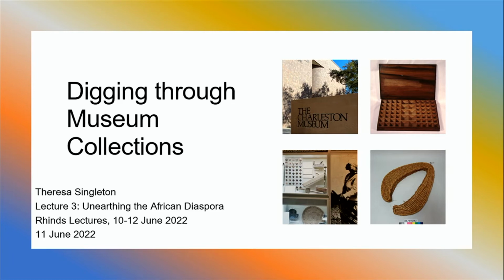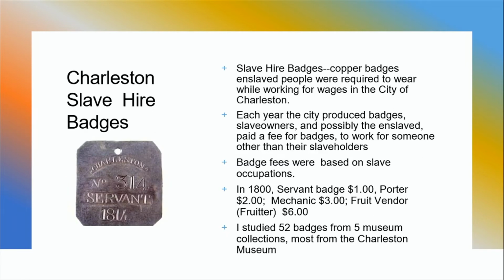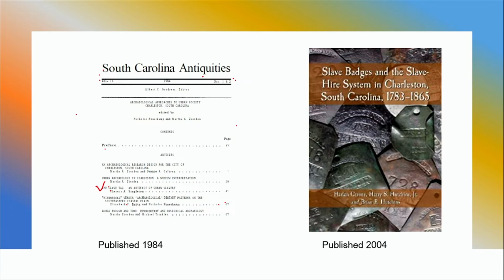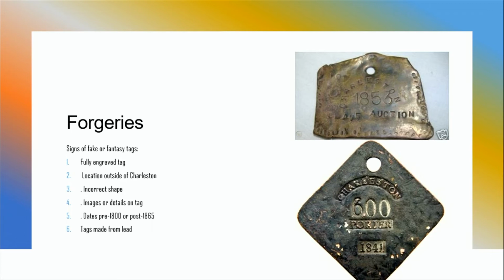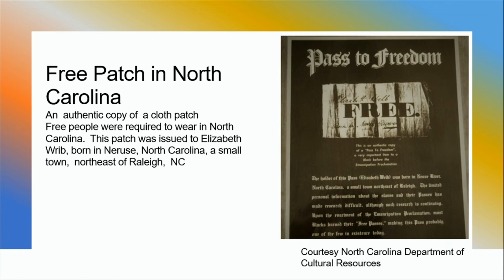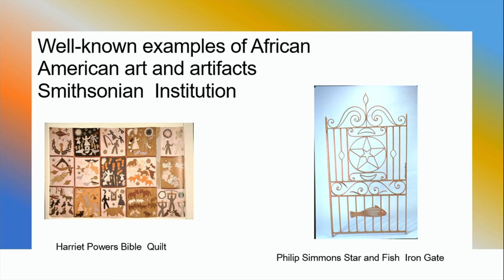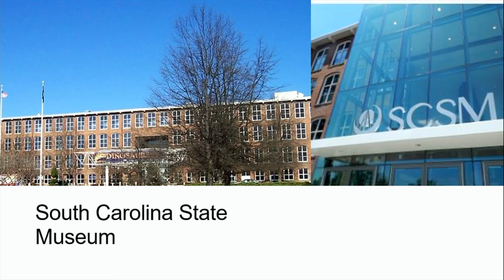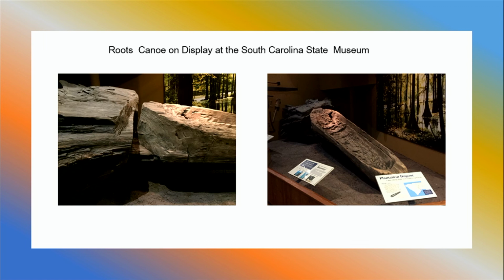Session 3 – Digging through Museum Collections | Rhind Lectures 2022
Theresa has worked in museums for 18 years, and at each one she found artifacts associated with African Americans that had received little or no attention prior to her interest in them. Theresa conducted research on several of these artifacts primarily for museum exhibitions.  In this lecture, she will highlight a few of these “collection finds” and discuss their significance in the study of African American life.

The Rhind Lectures 2022, “Unearthing the African Diaspora” are presented by Professor Theresa Singleton PhD FSA. Livestreamed and recorded by the Society at Augustine United Church.

The  Rhind Lectures 2022:

African Diaspora Archaeology studies people of African descent in the Americas and elsewhere. This research began in the mid-20th century on the sites of enslaved and liberated communities. Today, it is one of the fastest growing research areas in the archaeology of the modern world. In this lecture series, Professor Theresa Singleton will provide a unique insight into this research area using her research projects as case studies beginning with her introduction as a graduate student to her current research on self-liberated and other free communities.

The Lecturer:

Theresa Singleton is Professor of Anthropology at Syracuse University, New York, USA, and the Pitt Professor of American History and Institutions, at University of Cambridge, 2021-22. She was also, Curator of Historical Archaeology at the Smithsonian Institution, 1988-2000. Her areas of expertise are African Diasporas, Slavery and Plantations, Museums, Southern United States, and the Caribbean. Her most recent book, Slavery Behind the Wall, was published in 2015. In 2014, the Society for Historical Archaeology awarded her the J. C.  Harrington Medal for her lifetime contributions to Archaeology.